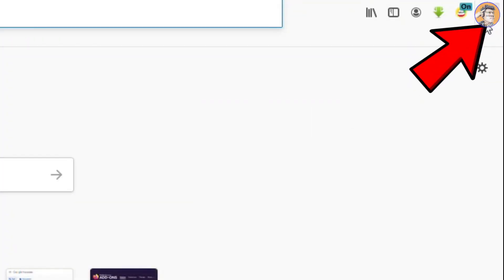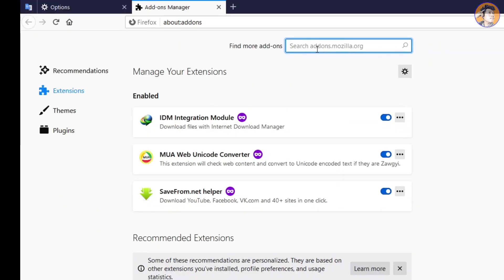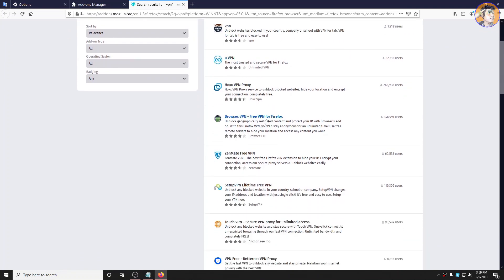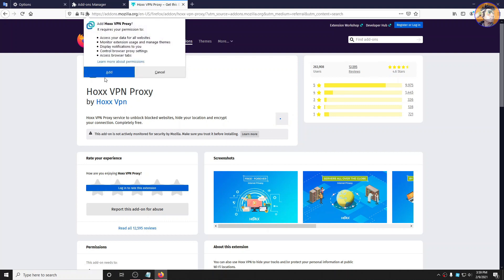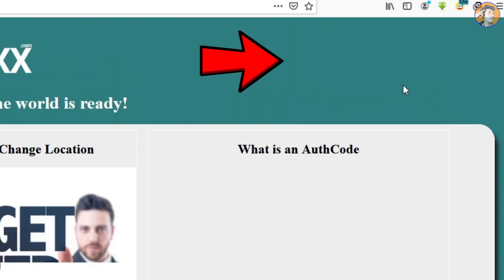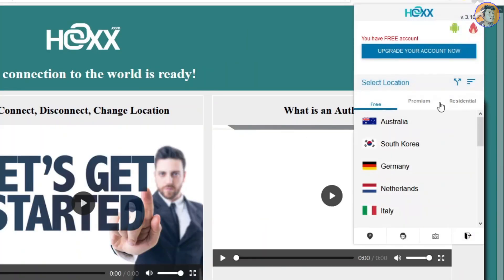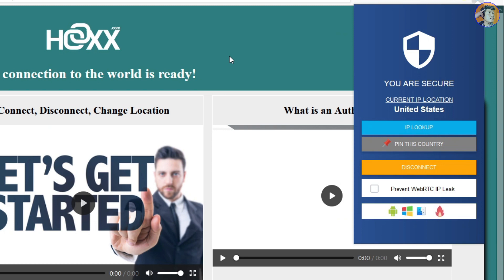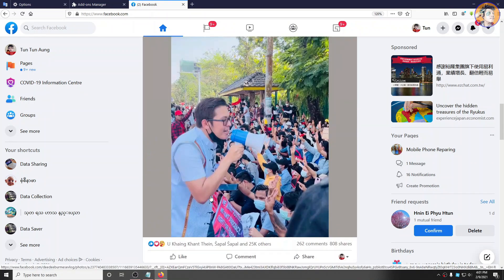Computer Browser တွင် VPN Extension အလွယ်တကူ ထည့်သွင်းနည်း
Browser တွင် VPN Extensions ထည့်သွင်း အသုံးပြုတာကြောင့်
Windows 7 / Windows 10 အကုန်လုံး အသုံးပြုလို့ရပါတယ်။
VPN သင်ခန်းစာများ စုစည်းမှု